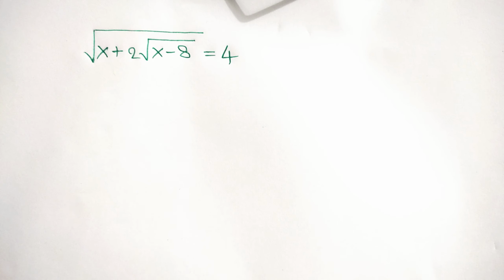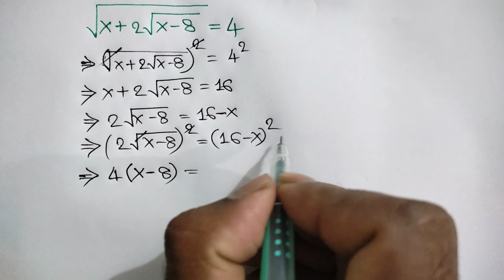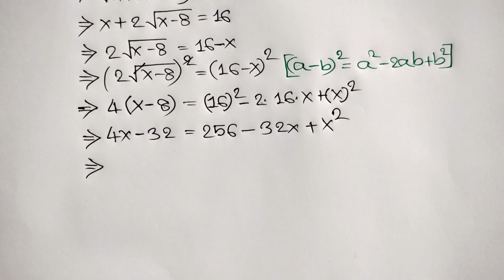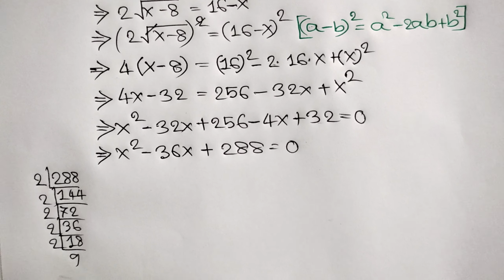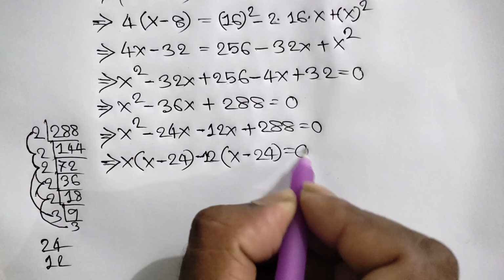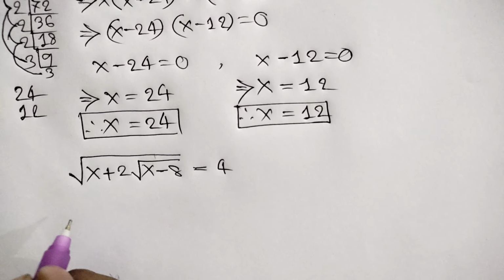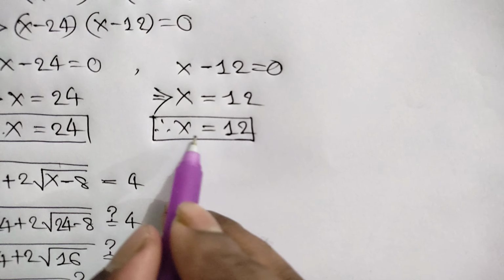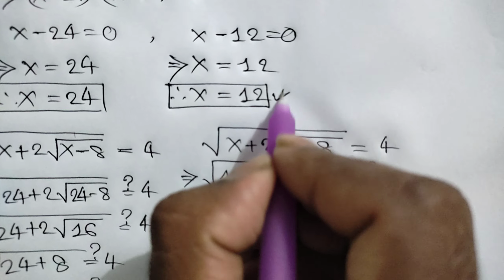Oxford University Entrance Exam Question | √( x + 2 √( x - 8)) = 4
In this video, we explore the interesting algebra equation . How to find the value of x where √(x+2√(x-8))=4
00:00-00:10 Introduction
00:10-07:40 Step-by-Step Solution
07:40-07:52 Final Solution
07:52-08:05 Conclusion
•Mathematics Education
•Algebraic Expressions
•Solving equations
•Algebra tutorial solution
•Exponent equations
•Math tutorial
•Solving powers and roots
•Polynomial equations
•Real and complex solutions
•Algebraic equations